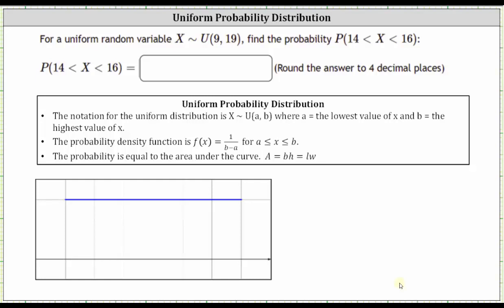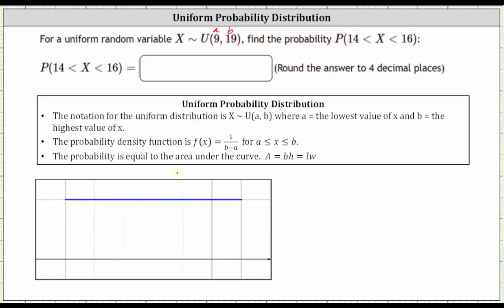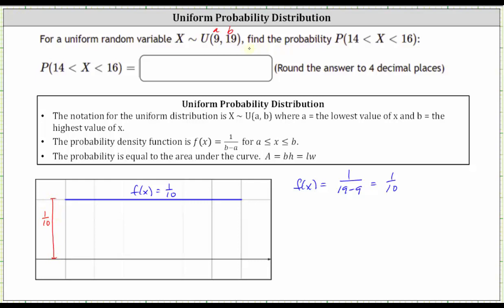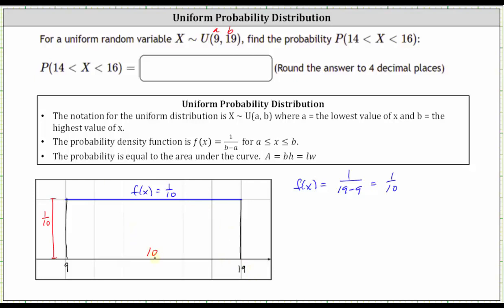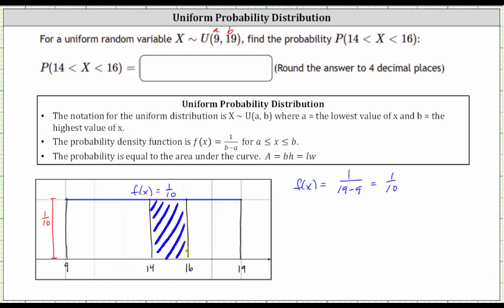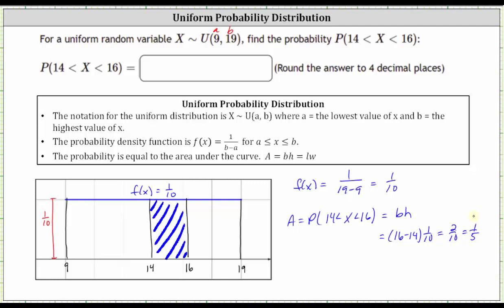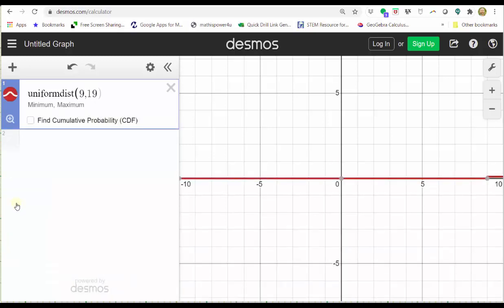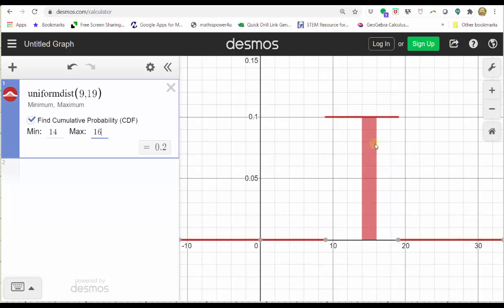Determine Uniform Random Variable Probabilities P(open interval) : By Hand/TI84/Desmos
This video explains how to determine probabilities of a uniform probability distribution by hand, using the ti-84, and using desmos.com